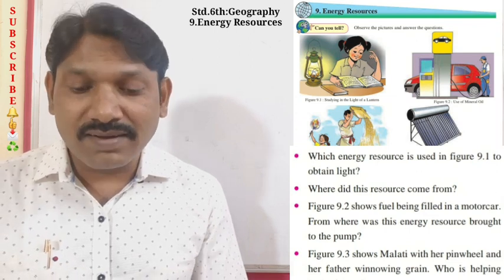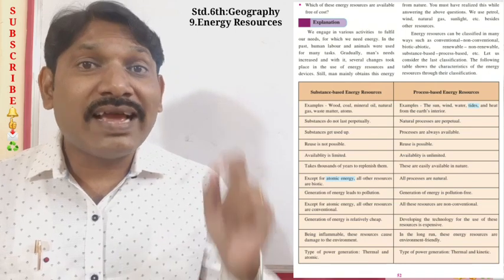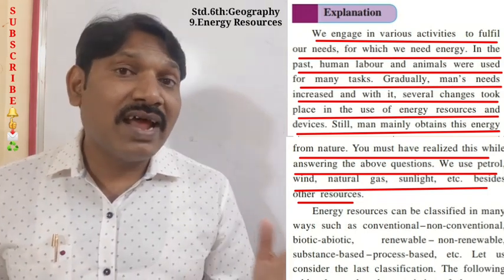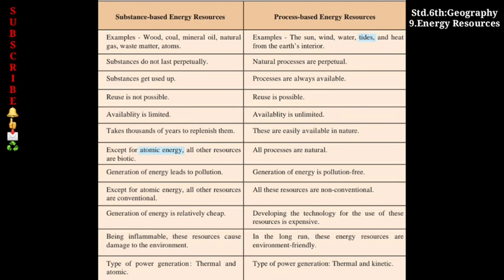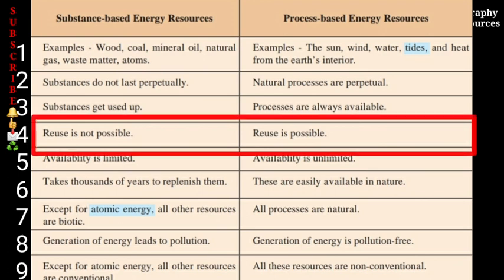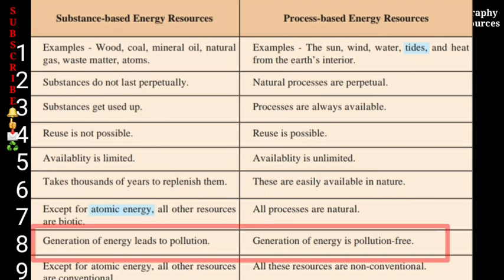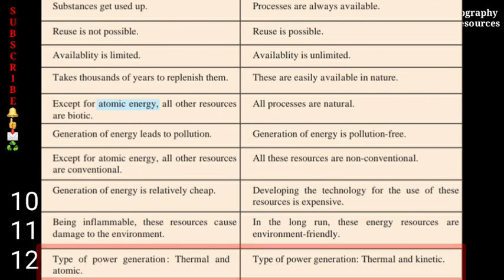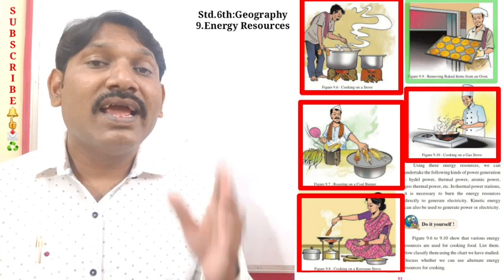9.Energy Resources/Class 6/Geography/ Maharashtra State Board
9.Energy Resources/Class 6/Geography/ Maharashtra State Board